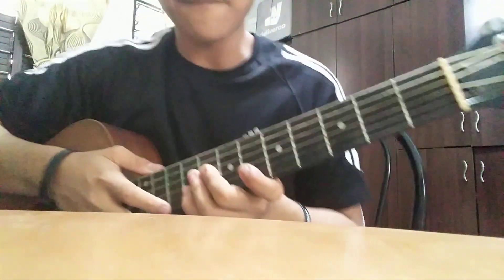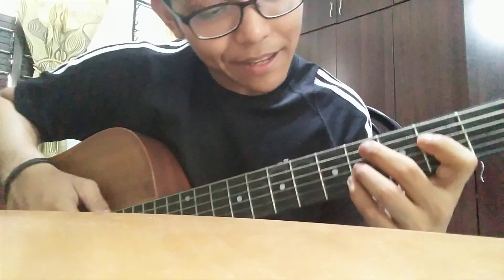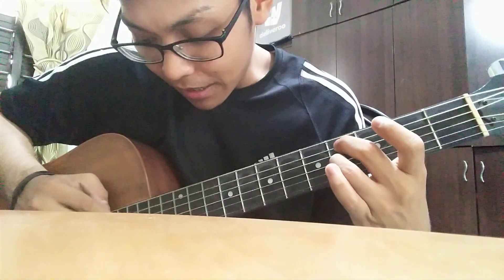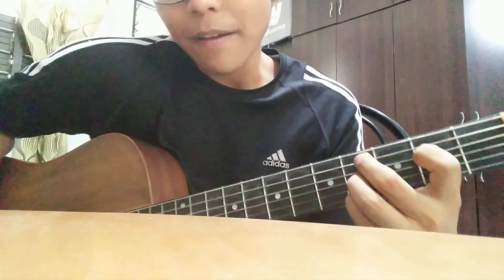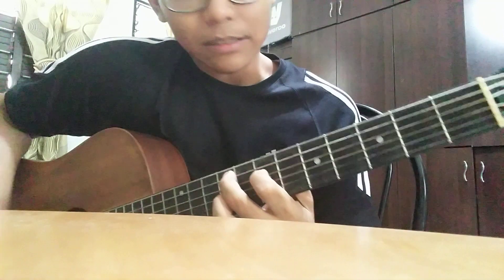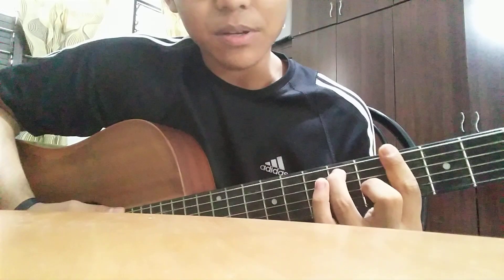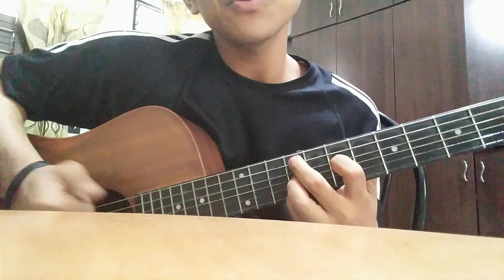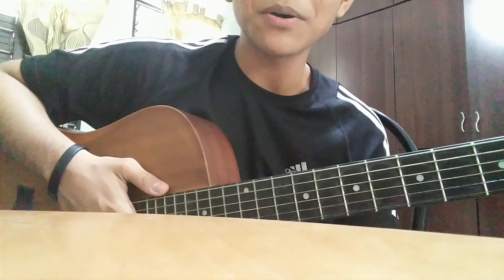Chords For Uno Dos By Teo ft Jaden Smith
As requested, I'm gonna share the chords that I played for my cover. As I mentioned in the video, I'm not a guitarist so my knowledge about guitar is very little. However I hope you guys benefit at least a little bit from this video and managed to get the chords. If you guys have any request for other song tutorial or covers, please leave it on the comment section. Appreciate the love guys. Thank you! Enjoy and good luck trying!! Peace! ✌❤